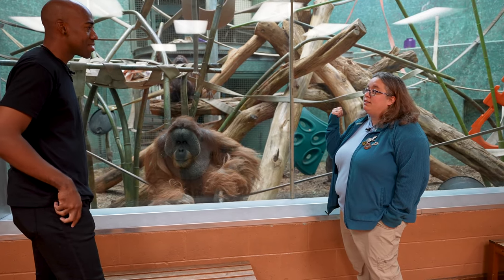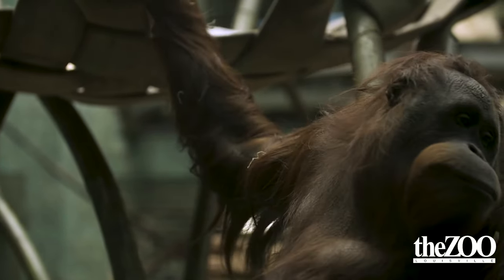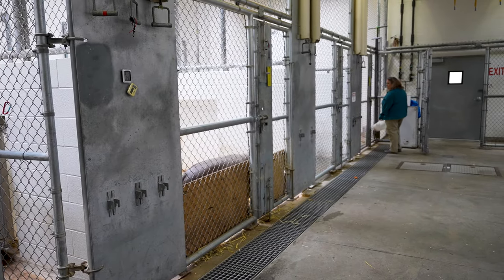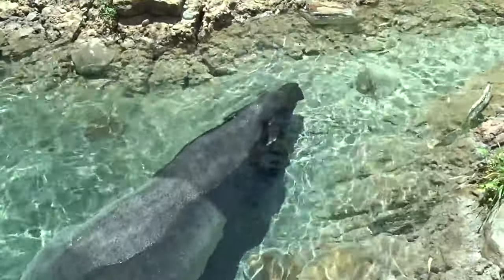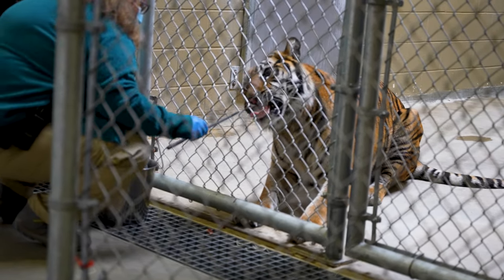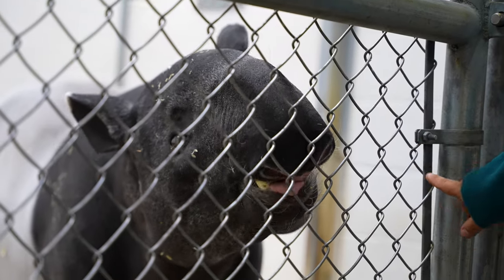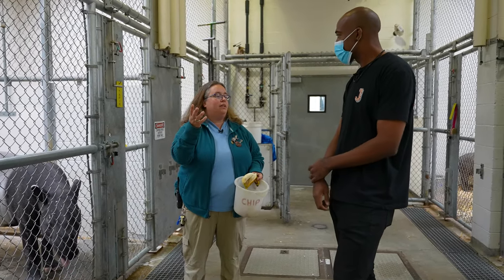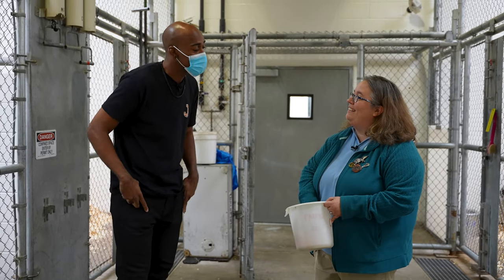Went Behind The Scenes of Best Exhibit at Louisville Zoo!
A tiger today, a tapir tomorrow. Animals can swap exhibits daily here!

Continuing our trip to the Louisville Zoo, Keeper Stacy Lackey Wren takes us to take a look at how The Islands exhibit works. This is one of the only exhibits where animals can be in a different exhibit every day you visit! I used to intern at a zoo that had rotational exhibits like this and it is one of the coolest concepts and a way to provide natural enrichment.

Filmed by Darren Woodrick